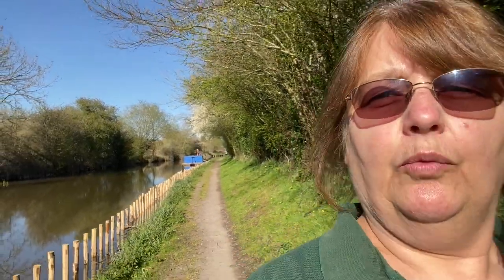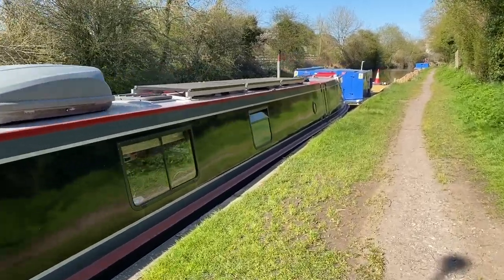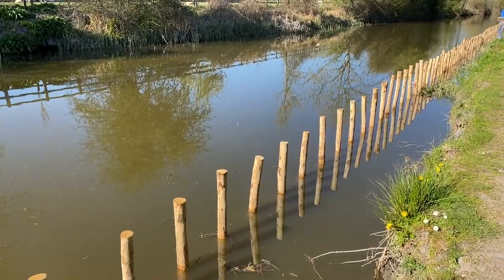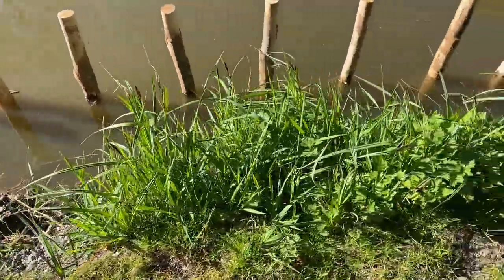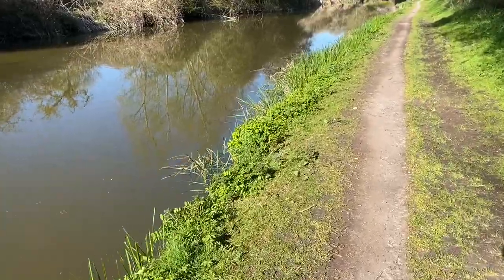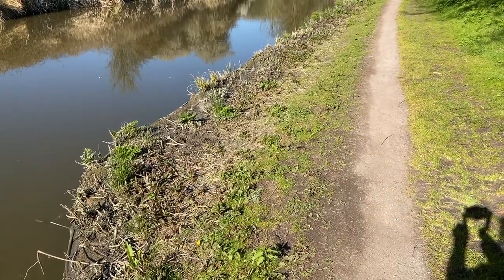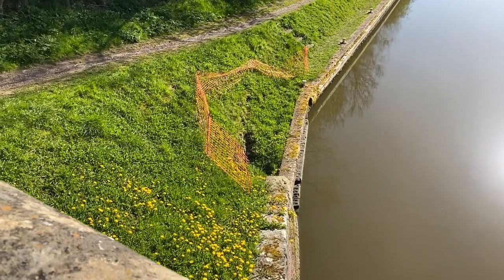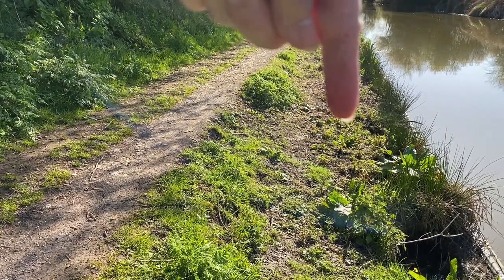#89 Narrowboat Vlog - Canal Restoration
#89 Narrowboat Vlog - Canal Restoration in Wotton Rivers on the Kennet and Avon Canal.

We take a look at the canal restoration work than is going on to repair the erosion of the towpath and bank.